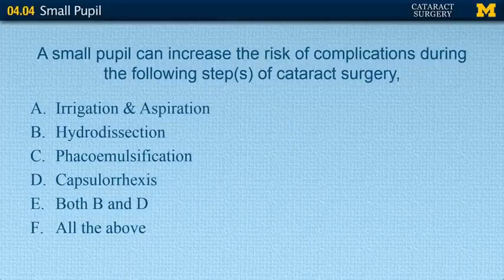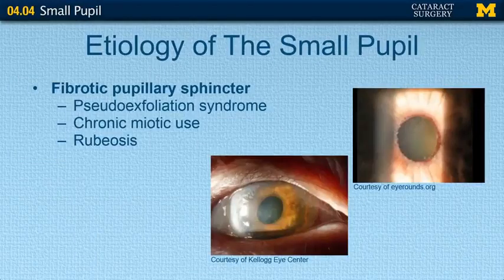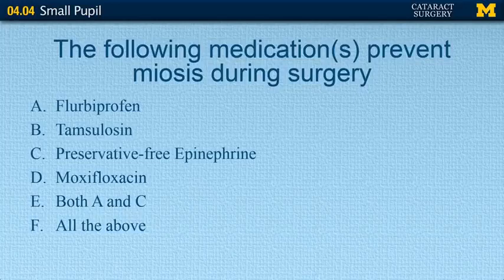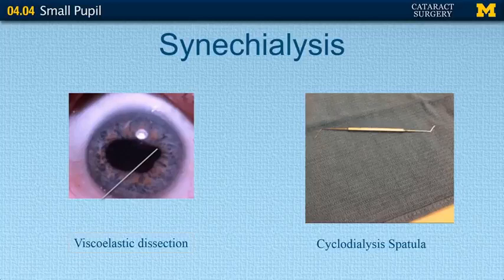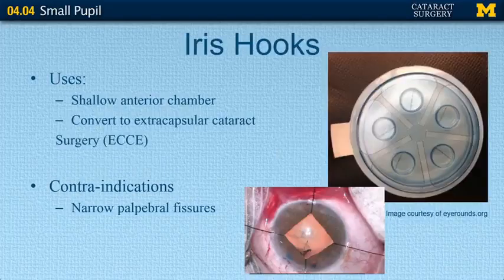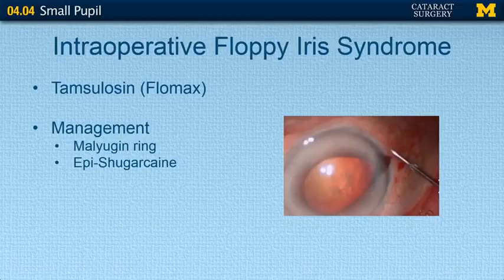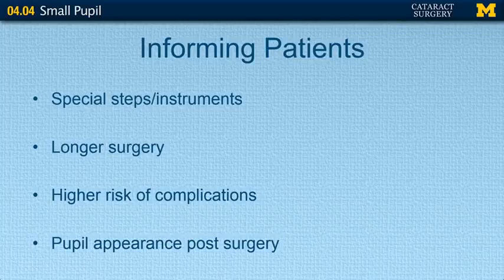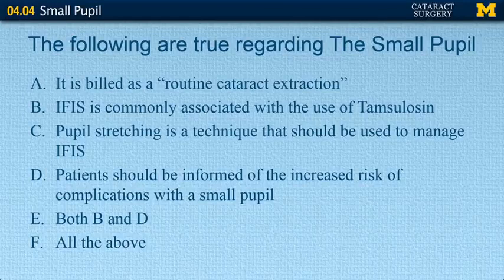4 4 Small Pupil